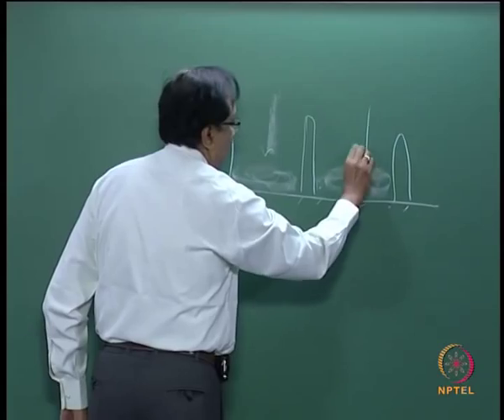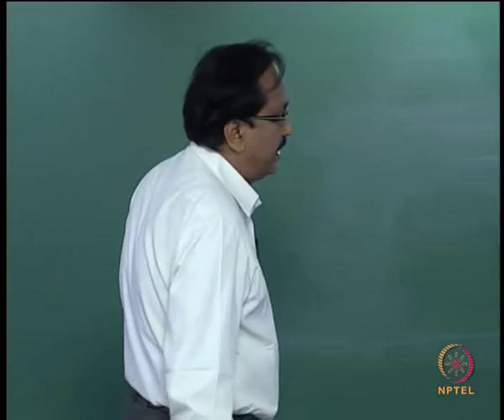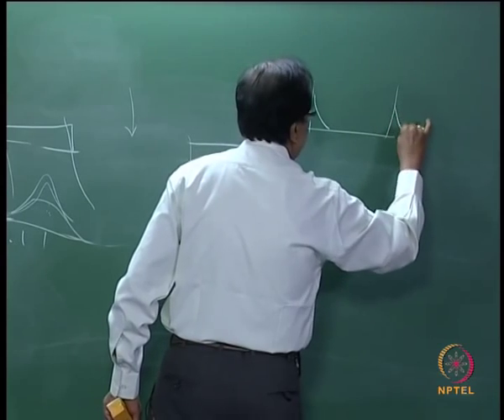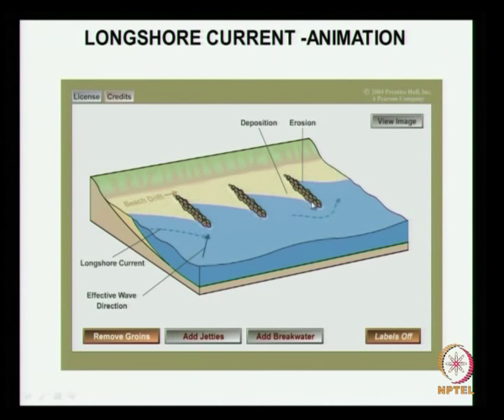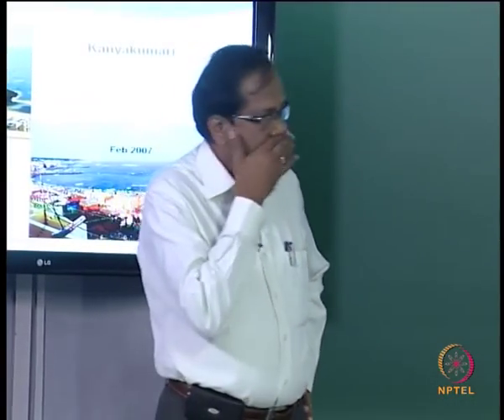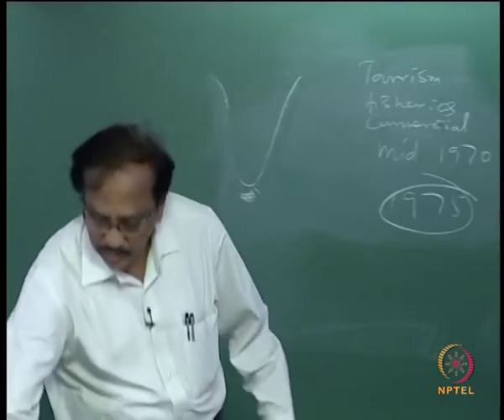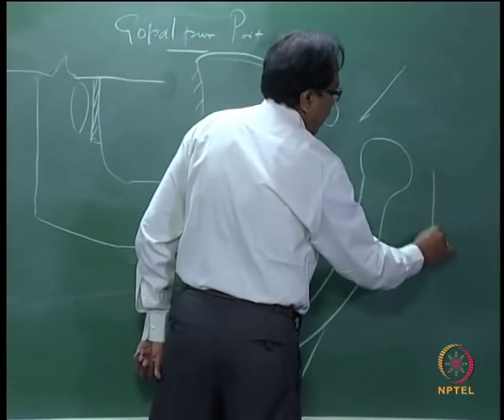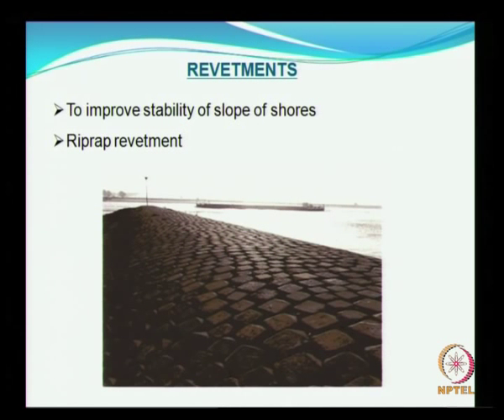Mod-03 Lec-18 Coastal erosion protection measures - V